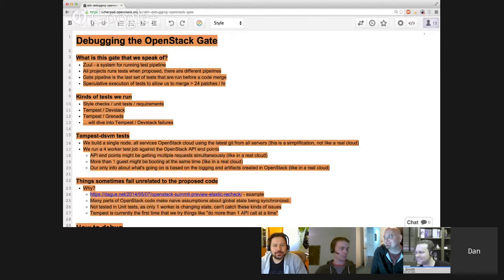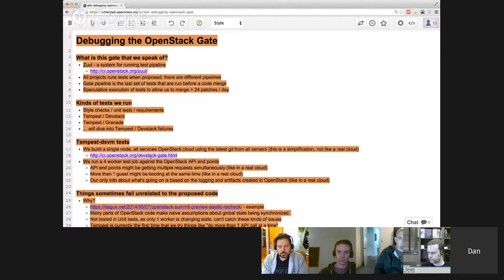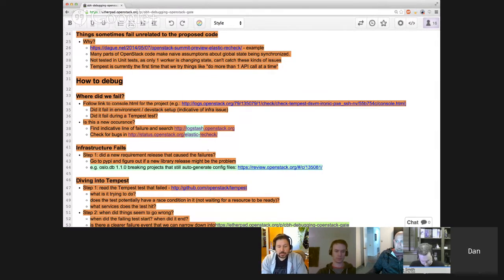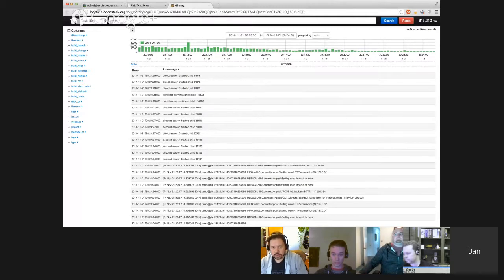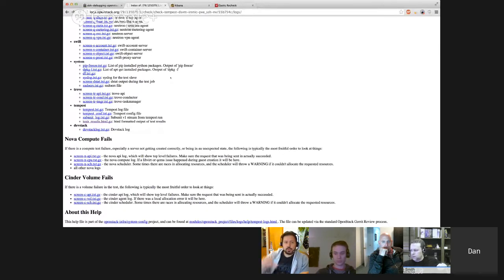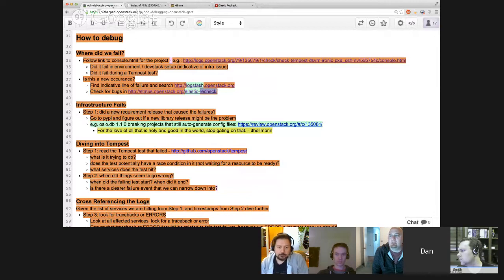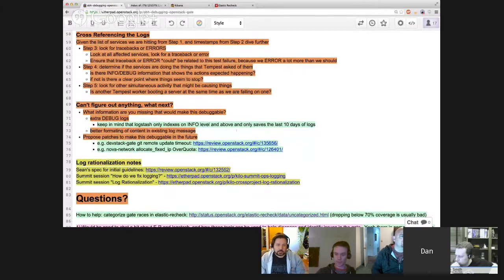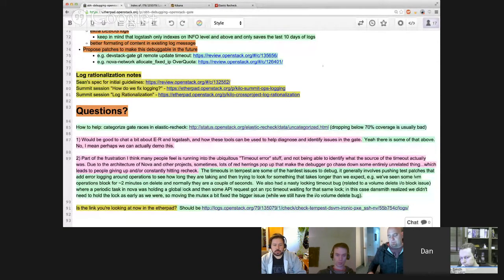Debugging Failures in the OpenStack Gate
Sean Dague will lead a discussion and Q&A on debugging failures that happen inside the OpenStack Gate.